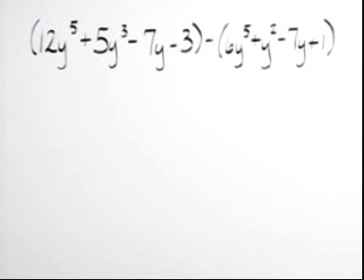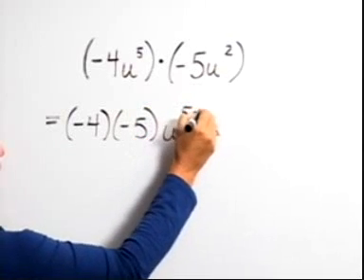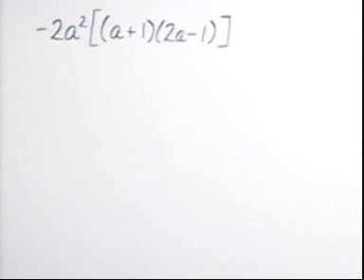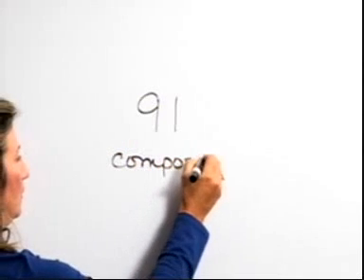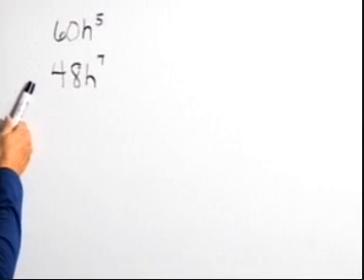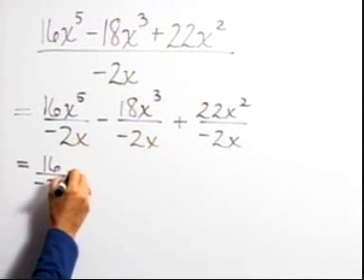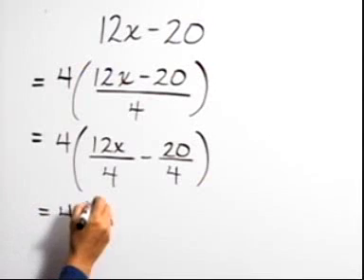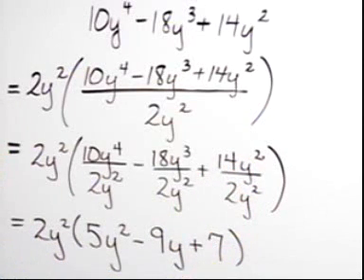math 82 pima community college part 4